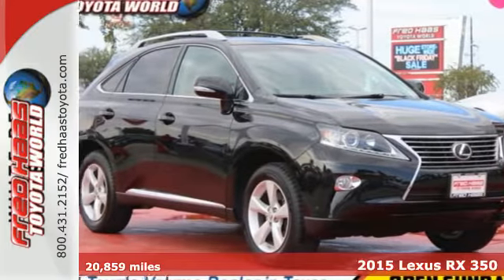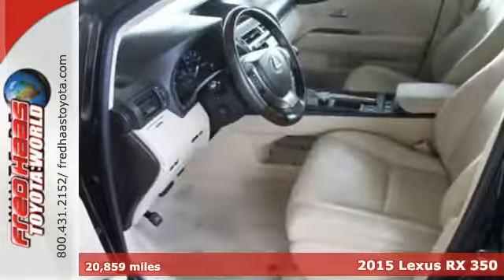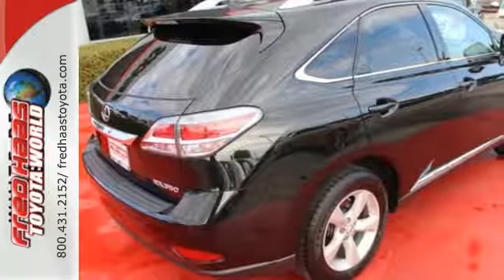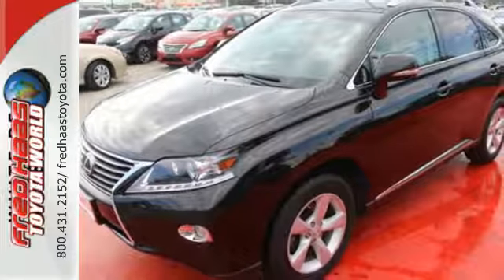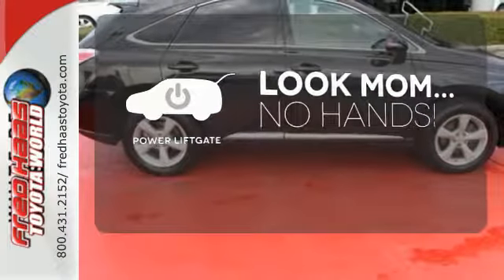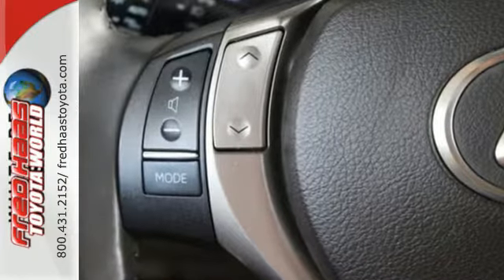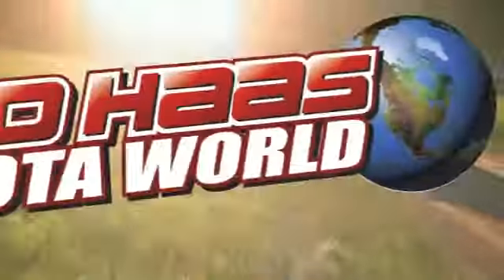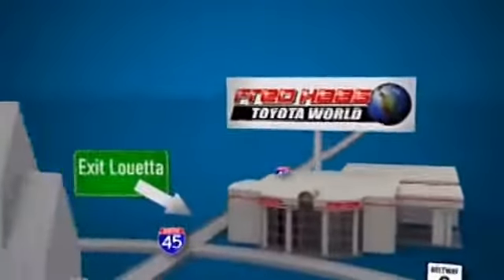Used 2015 Lexus RX 350 Spring, TX FC261486P - SOLD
Year: 2015
Make: Lexus
Model: RX 350
Engine: 6 Cyl. 3.5 L
Transmission: Automatic
Color: BLACK
Mileage: 20859
Stock #: FC261486P
VIN: 2T2BK1BA5FC261486
This Lexus RX 350 has a dependable Regular Unleaded V-6 3.5 L/211 engine powering this Automatic transmission. Wheels: 18 x 7.5 5-Spoke Aluminum, Variable Intermittent Wipers, Valet Function.*Drive Your Lexus RX 350 in Luxury with These Packages*Trunk/Hatch Auto-Latch, Trip Computer, Transmission: 6-Spd Sequential Shift Auto (ECT-i) -inc: multi-mode and snow mode, Tracker System, Tires: P235/60R18 AS, Tailgate/Rear Door Lock Included w/Power Door Locks, Strut Front Suspension w/Coil Springs, Steel Spare Wheel, Single Stainless Steel Exhaust, Side Impact Beams, Safety Connect Emergency S.O.S, Roll-Up Cargo Cover, Remote Releases -Inc: Power Cargo Access and Power Fuel, Remote Keyless Entry w/Integrated Key Transmitter, 4 Door Curb/Courtesy, Illuminated Entry, Illuminated Ignition Switch and Panic Button, Rear Cupholder.*Limited Lifetime Engine Warranty *Any Asian import vehicles with less the 100,000 miles on the odometer at point of sale and have been through service, or are 7 years old or newer qualify for a limited lifetime engine warranty.*Stop By Today *A short visit to Fred Haas Toyota World located at 20400 Interstate 45, Spring, TX 77373 can get you a hassle free deal on this tried-and-true RX 350 today!

Address:
20400 I-45 North